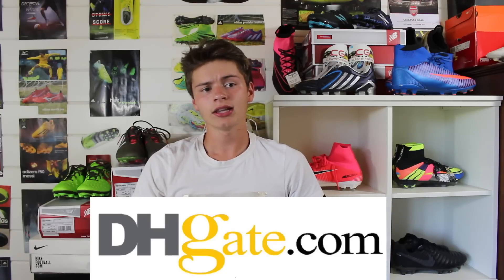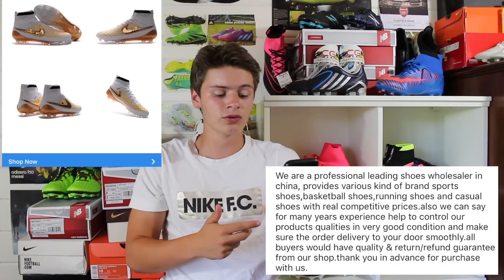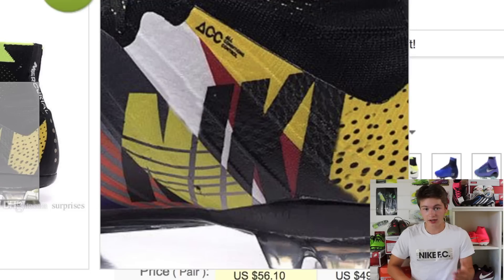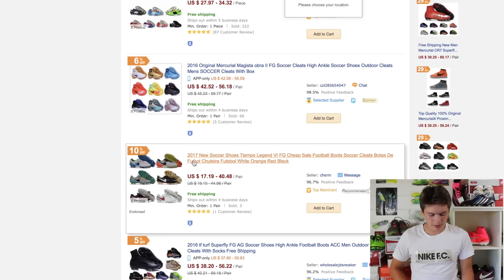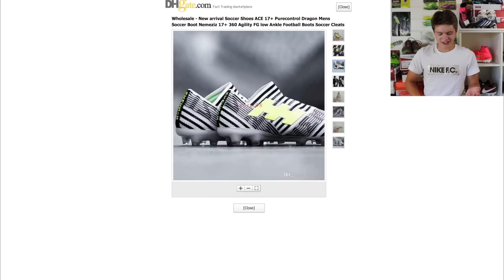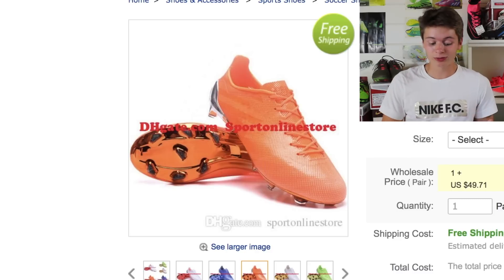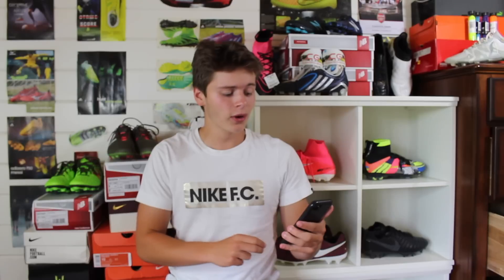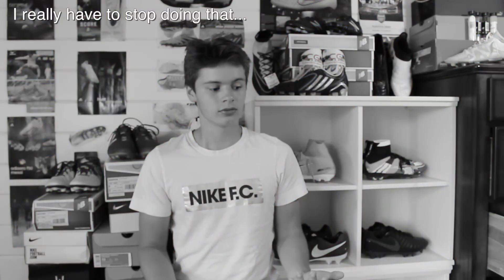Buying Fake Soccer Cleats on DHgate.com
Hey guys, today we have another buying fake cleats video, this time on a site called DHgate.com! In this video I select 6 boot options and have you vote for which pair I should buy. I'll choose the most requested and do a review and test on them!